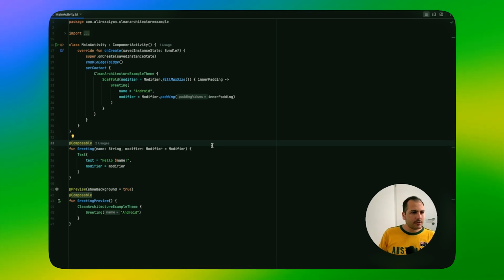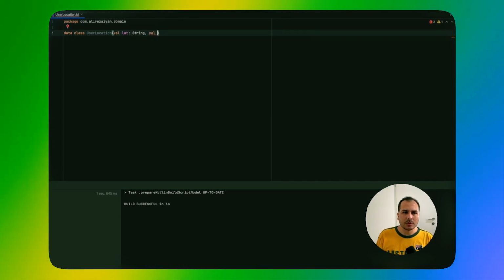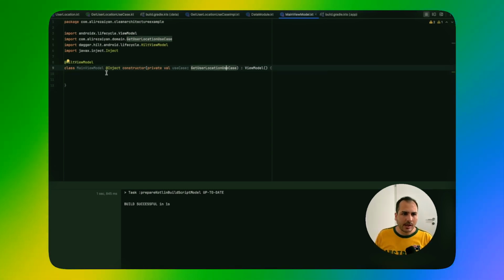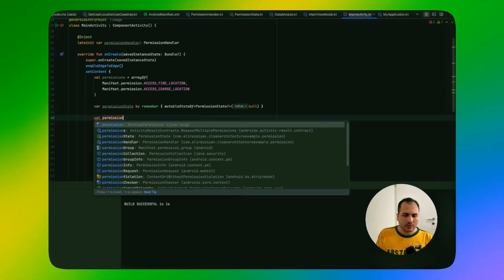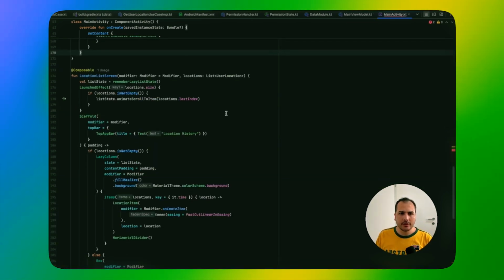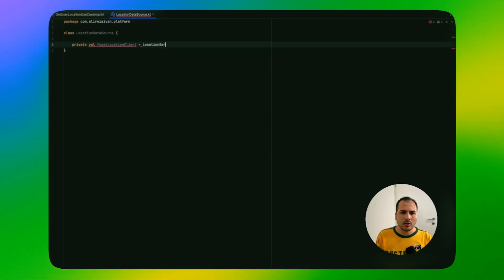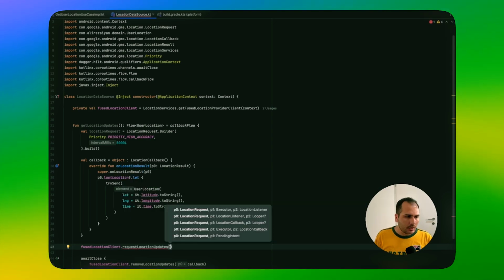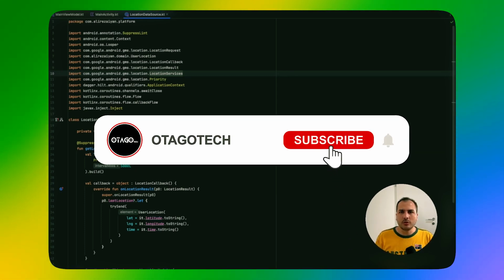Clean Architecture in Android: Where to Put My Service Class?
In this video, I explain where to put location-fetching logic when using Clean Architecture in an Android app. Many developers follow the layered structure (data, domain, presentation) but get confused about how to handle real-world cases like services. I walk you through a clear example using live coding. Perfect for anyone implementing Clean Architecture in Android!

🕒 Timeline:
00:00 – Introduction to Clean Architecture and the problem of placing services
02:35 – Explaining plugin structure and how different layers are wired
05:10 – Setting up location request types and their role in architecture
07:46 – Implementing GetUserLocationUseCase and wiring it into domain
10:20 – Handling permissions in a clean way using a helper
12:54 – Managing permission state updates in the app
15:26 – Implementing UI to reflect location and permission state
18:00 – Fetching user location from the ViewModel
20:36 – Updating Gradle and domain dependencies
23:10 – Reading the latest location and filling the UI
25:43 – Wrapping up: Interfaces, repositories, and final touches